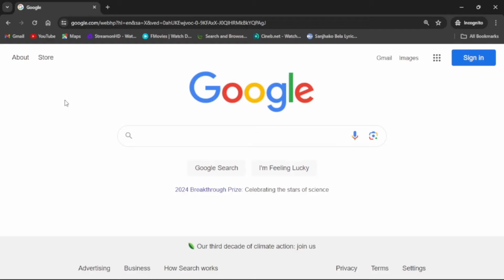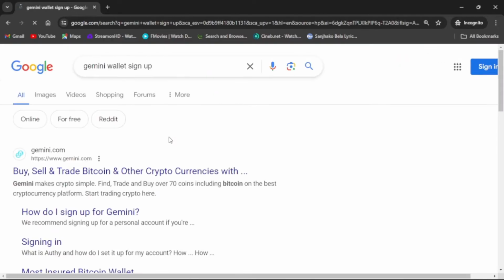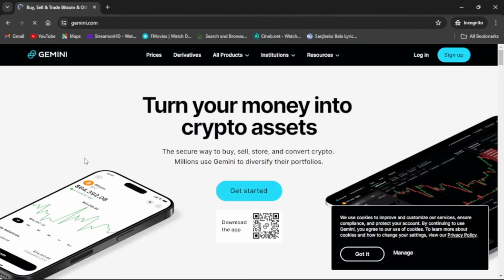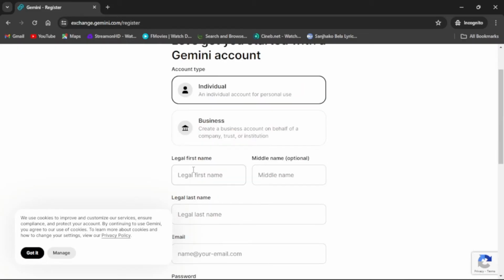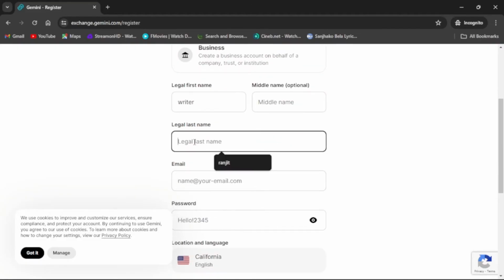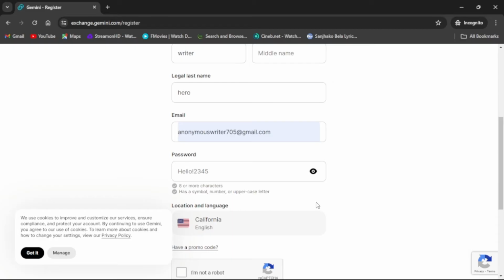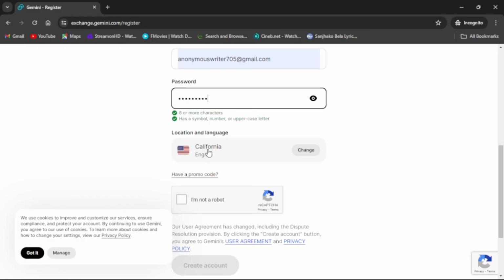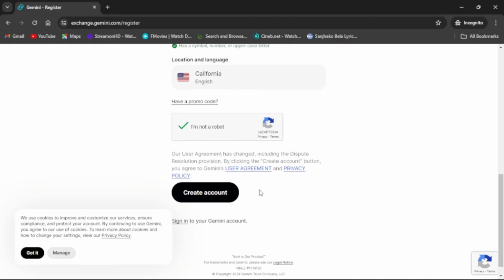How to Sign Up For Gemini Wallet Account (2024) | Register For Gemini Wallet Account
Discover how to sign up for a Gemini Wallet account in this comprehensive guide. We'll walk you through the registration process, including identity verification and account security settings. Start your journey with Gemini Wallet today by following these simple instructions.